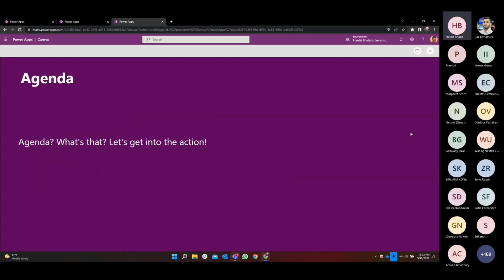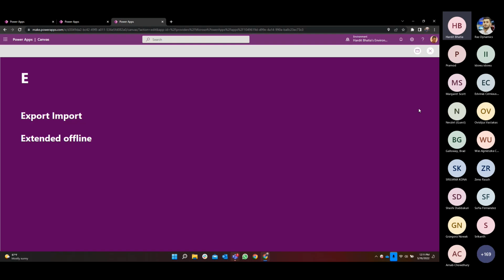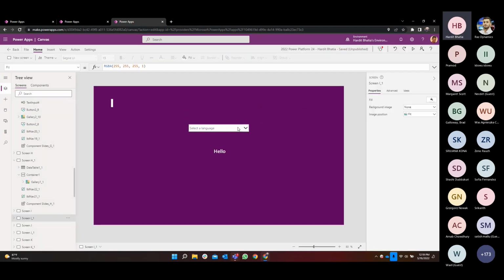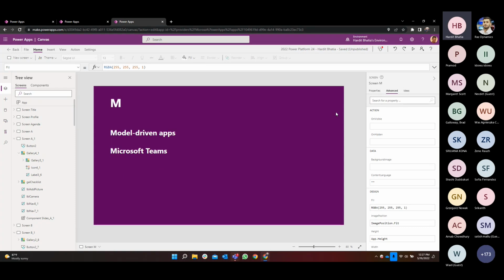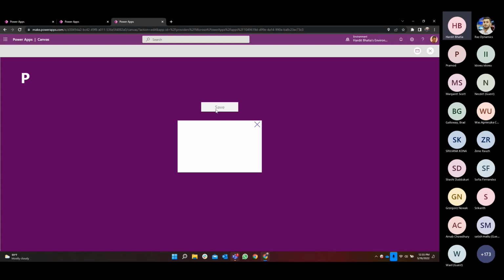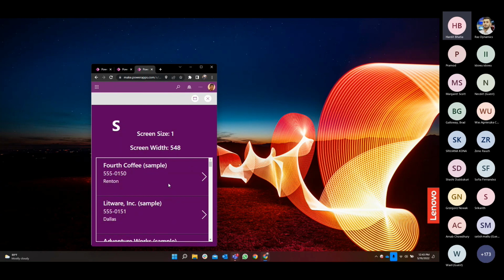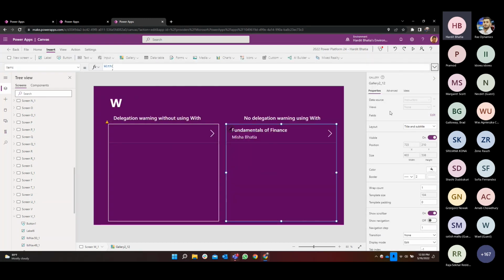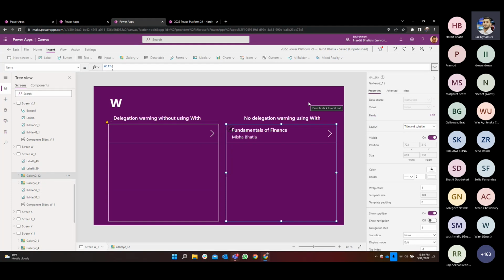A-Z 26 Power Apps Tips! 2022 Edition! - Power Apps Developer Bootcamp 2022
After my 1st set of 26 Power Apps tips in 2020, I am back with another set of 26 tips, one for each alphabet! This time they are slightly more advanced than the last time.